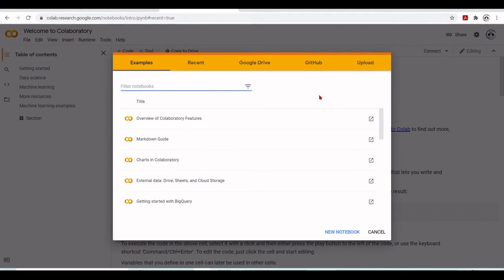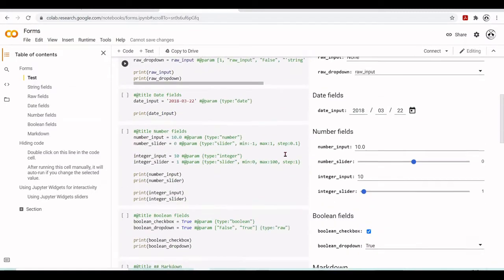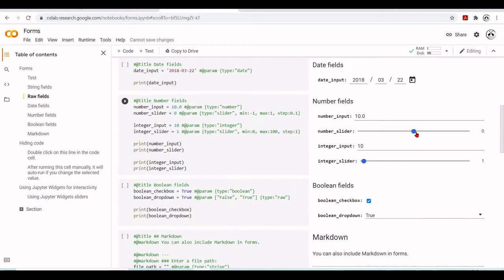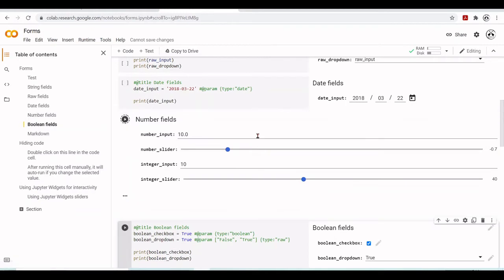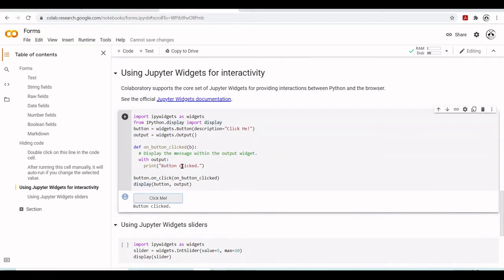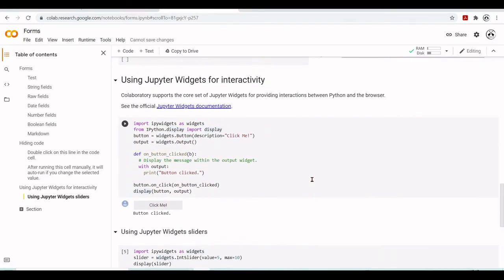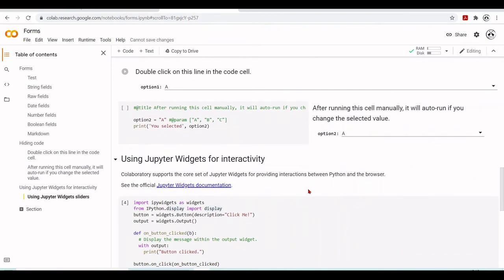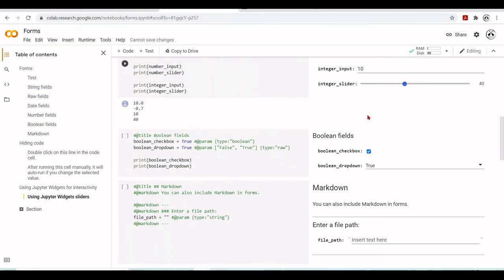07 Colab Forms and Jupyter Widgets - Introduction to Google Colaboratory (Colab) for Research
Introduction to Google Colaboratory for Research - 07 Colab Forms and Jupyter Widgets

00:00:00 Introduction
00:00:17 Colab Forms
00:02:37 Hiding Code
00:02:45 Juypter Widgets